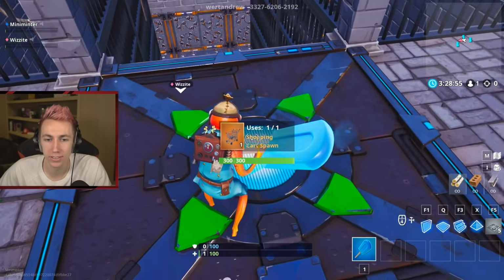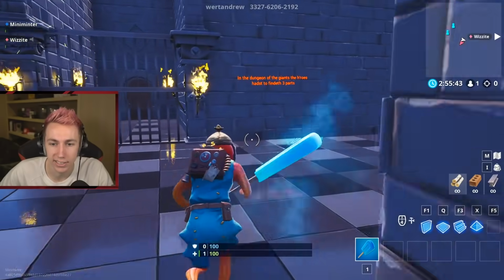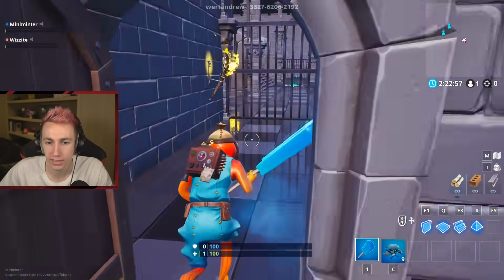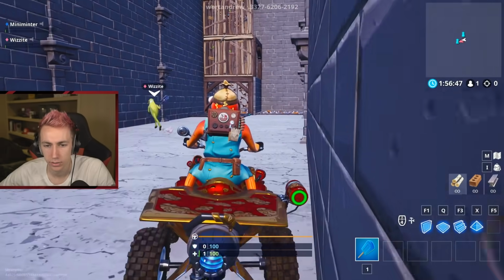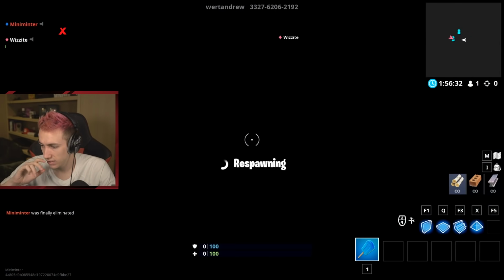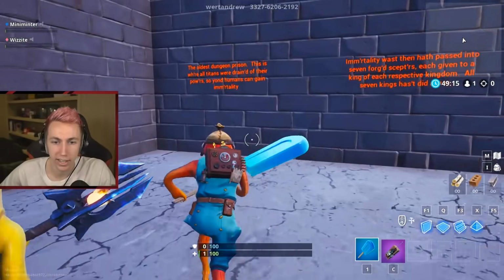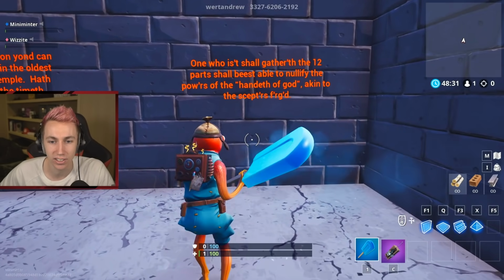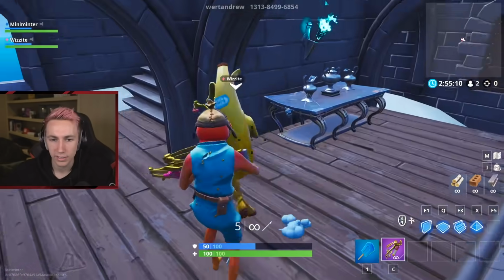IT TOOK TWO DAYS TO COMPLETE THIS FORTNITE MAP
Become a Member Become a Member Leave a like for more Fortnite Creative

Music From MediaMusicNow.co.uk

Simon/Miniminter/mm7games